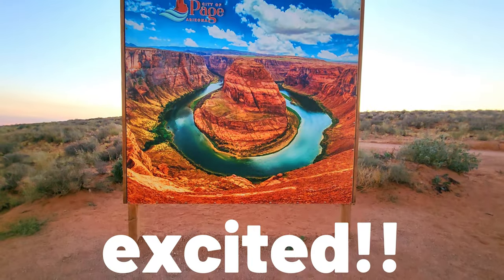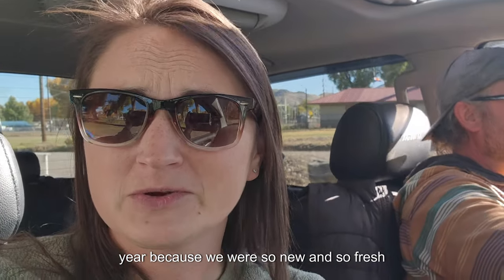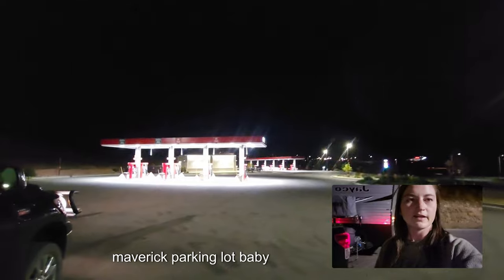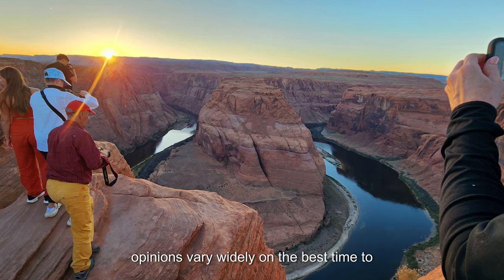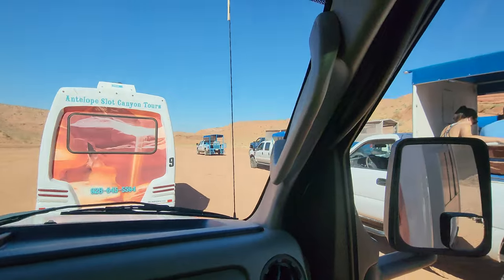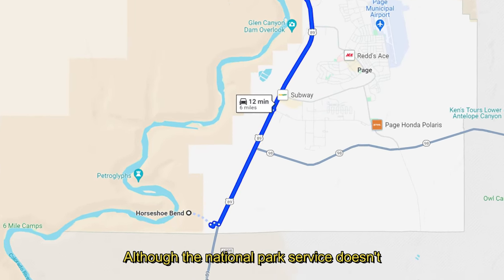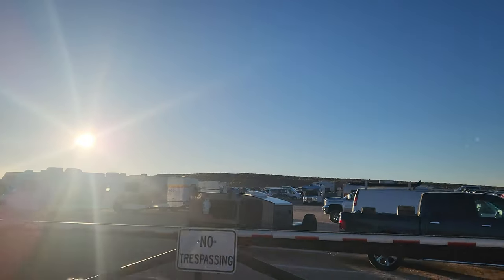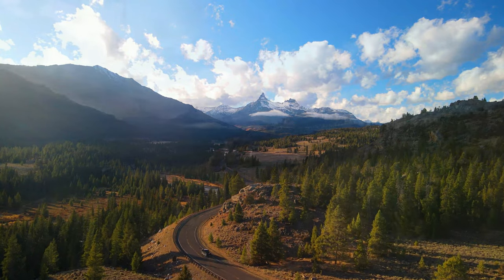ANTELOPE CANYON and HORSESHOE BEND IN ONE DAY! | RV LIFE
Get two of America's MUST SEE places crossed off your list in just one day! Horsehoe Bend and Antelope Canyon. We will show you an affordable RV location thats right in the middle of all the action so you can get both of these ICONS knocked out!
We're a small-town Iowa couple that gave up the Midwest to take control of our time and experience this beautiful world the Lord has blessed us with. We've been on the road since August 2021, and we're not looking back. Seeking the best free camping views!

HAVEN'T SEEN THEM ALL?!  GET CAUGHT UP!